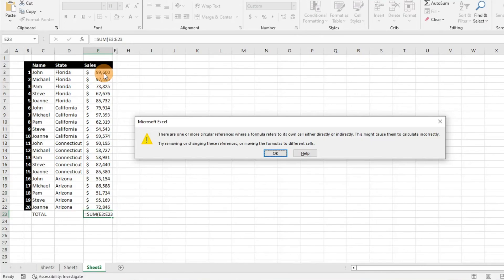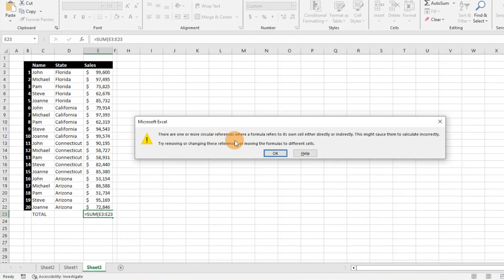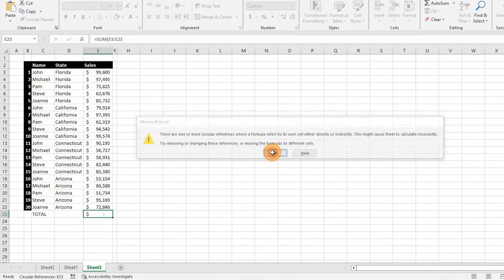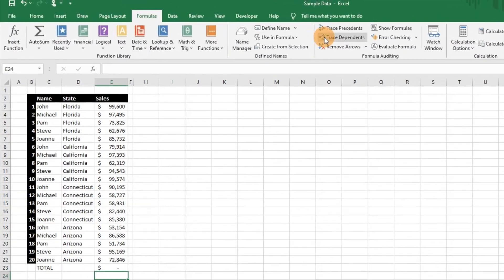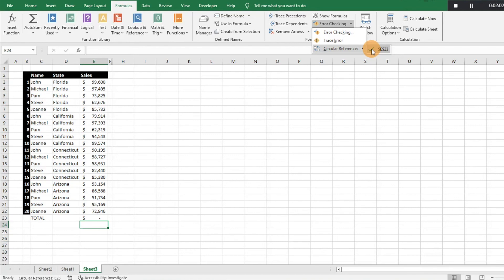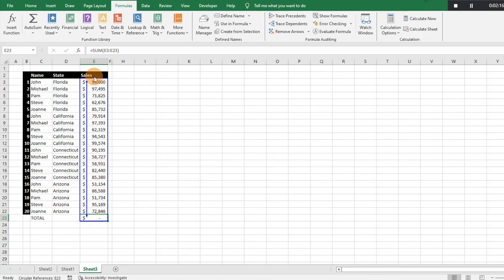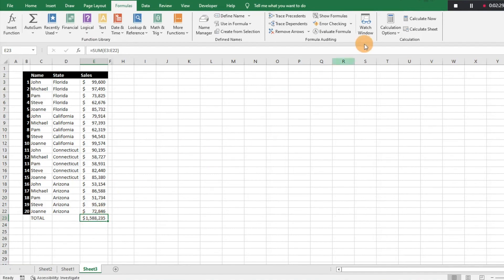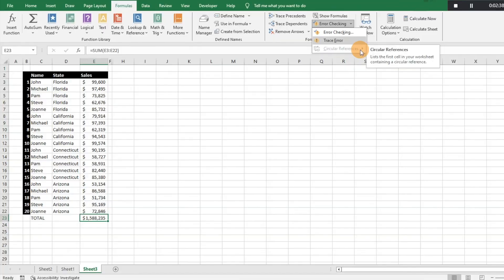How to find a circular reference in Excel video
Today I will show you how to find a circular reference in Excel.  What is a circular reference in Excel? Circular references in Excel happen when a formula refers to itself or when a formula creates a loop by visiting its own cell or a different cell more than one time.  Please let me know if you have any questions.  We cannot be held liable for any problems or issues.  We would be happy to answer any questions you may have.  Please request videos you would like to see or videos that might be helpful to you.